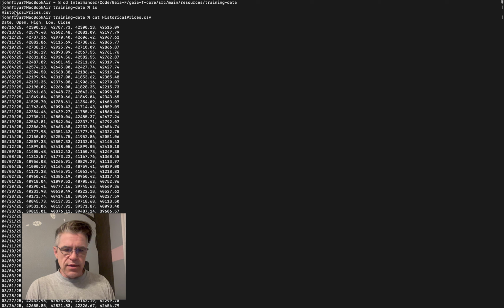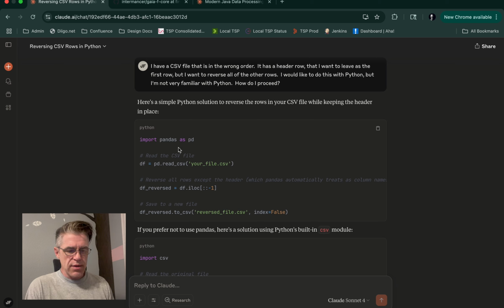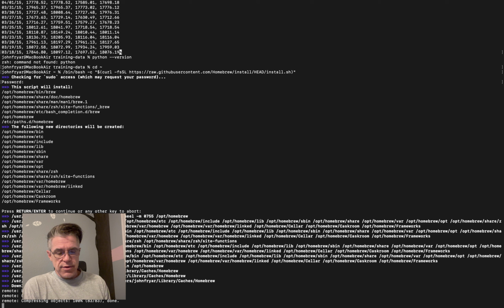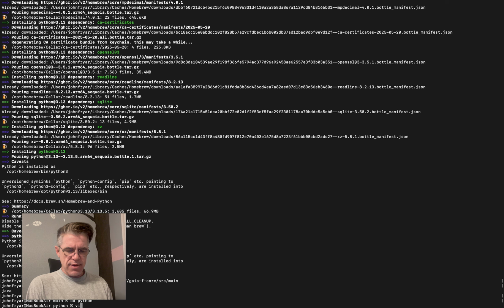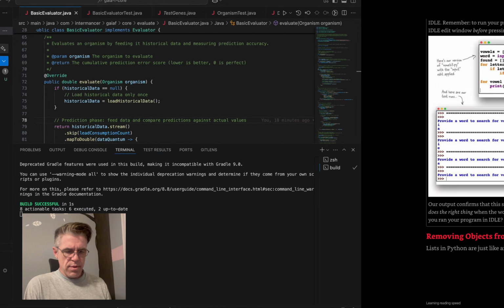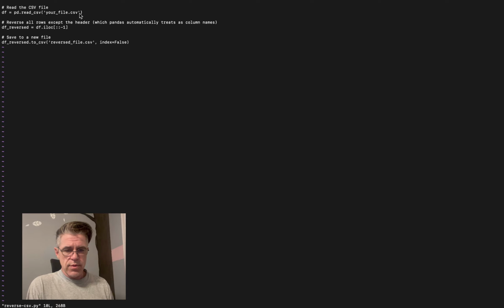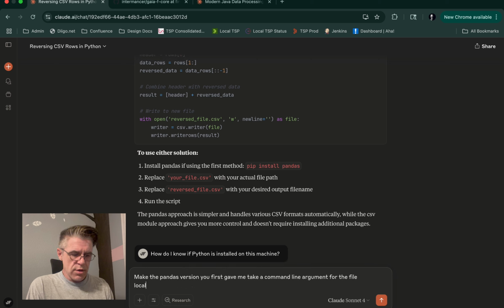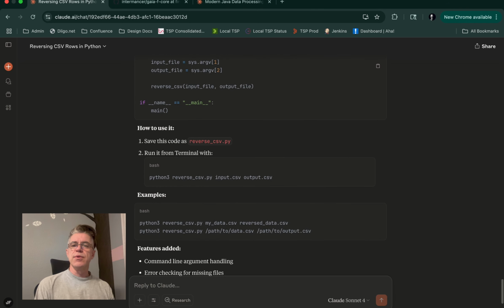A Python Interlude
I am not familiar with Python, so I used Claude to hold my hand as I use Python to reverse my training data file.